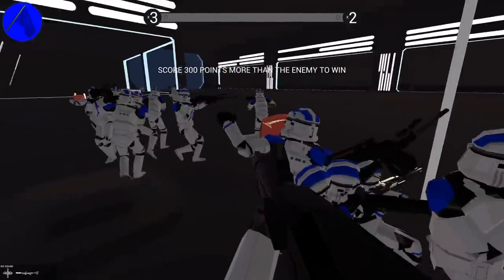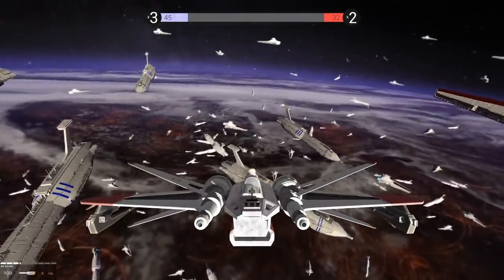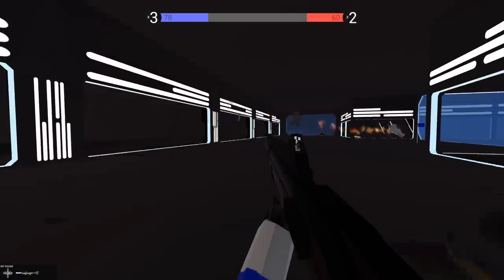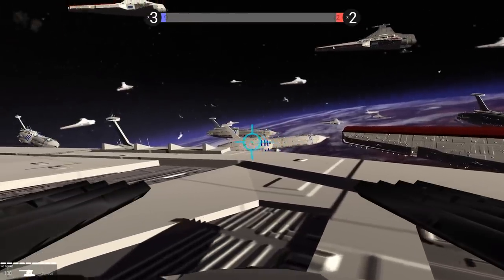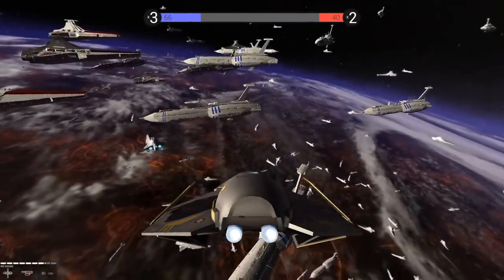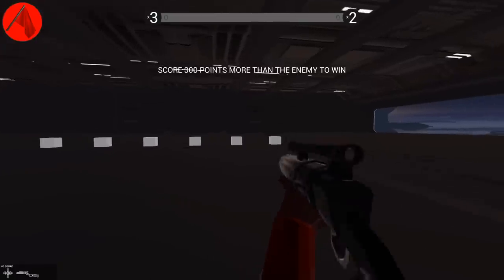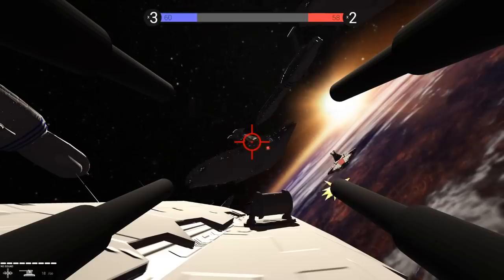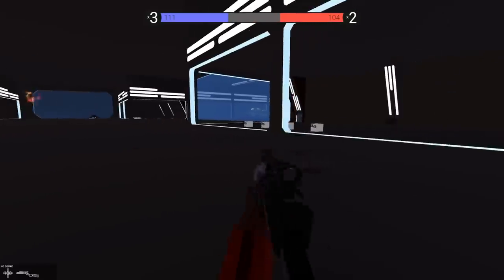This Is The Most Immersive Star Wars Map Ever Made in Ravenfield!